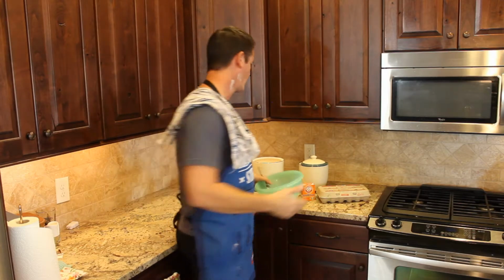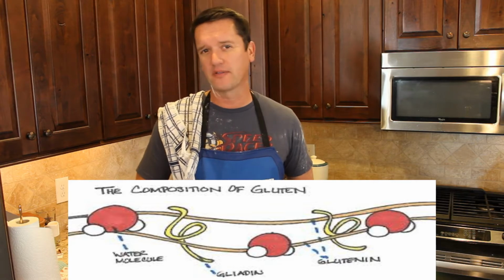5th Grade Chemical Changes: Episode 7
Student Instructions:
1.Open the worksheet located here to follow along:
2.Watch the video, pausing to do fun science stuff or fill out answers to the worksheet.
3.Contact your teacher with any questions.
4.Turn in the worksheet to your teacher for feedback or credit.

Credits:
Background Music and Sound Effects: